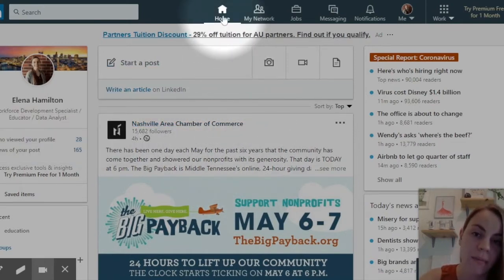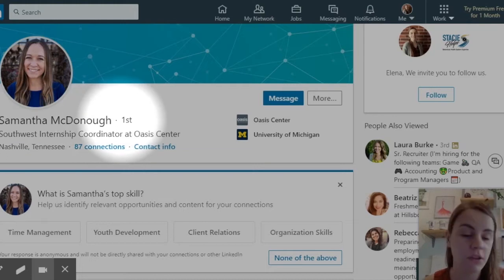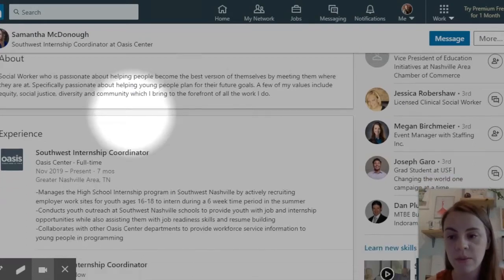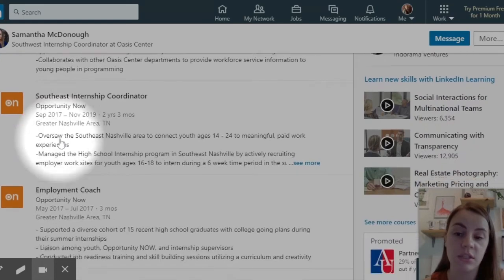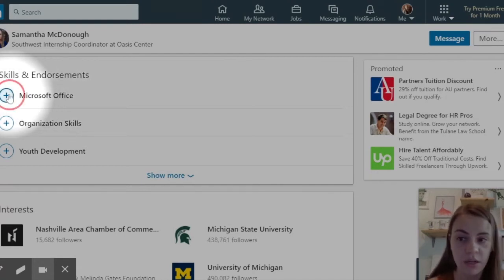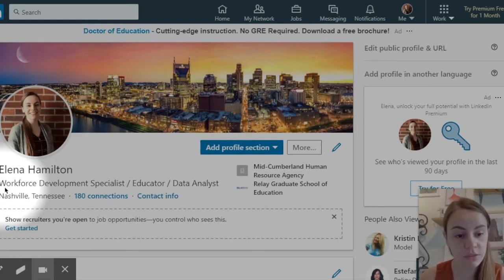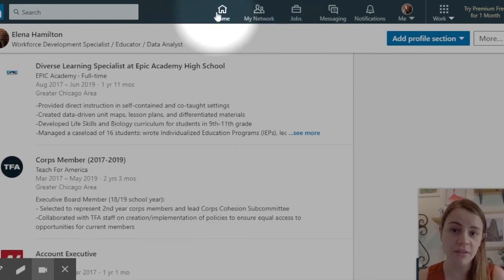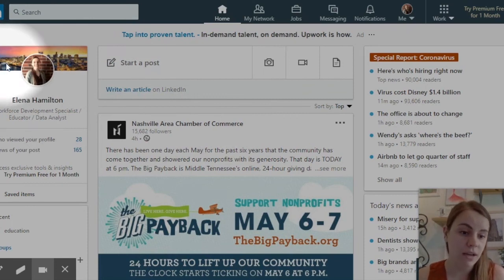Intro to LinkedIn by Elena Hamilton, Opportunity Now